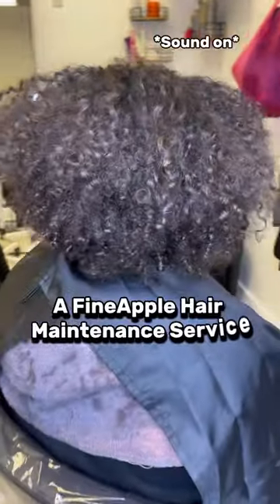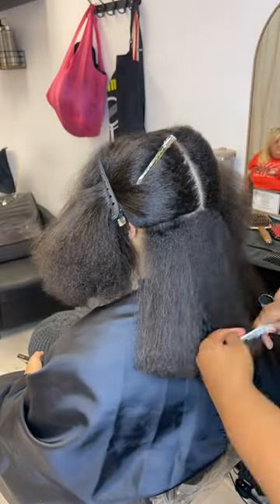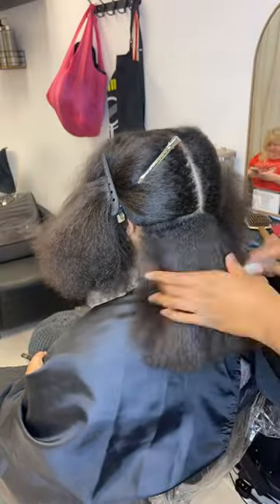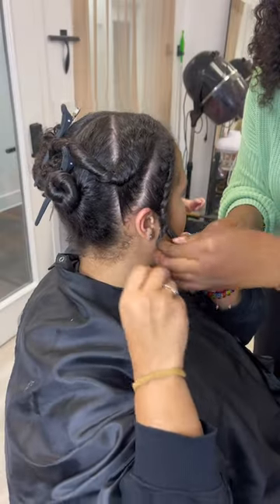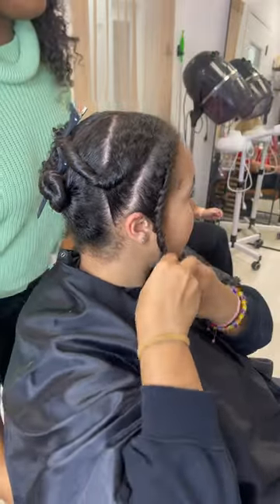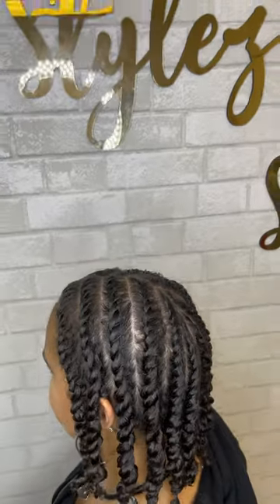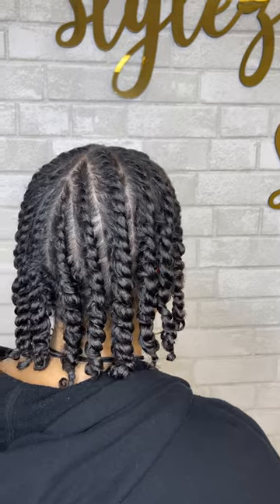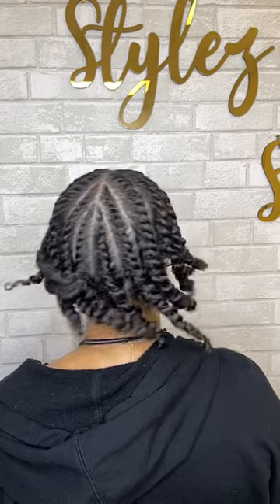How many stylists do you know teaching you how to do your hair?